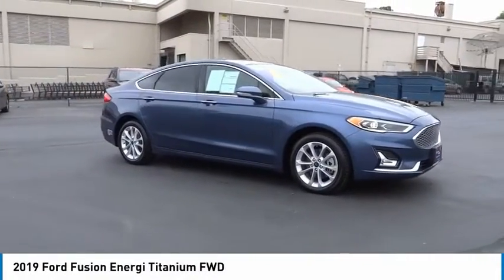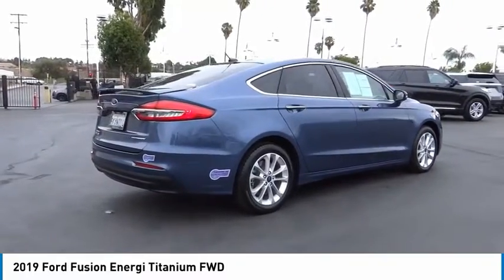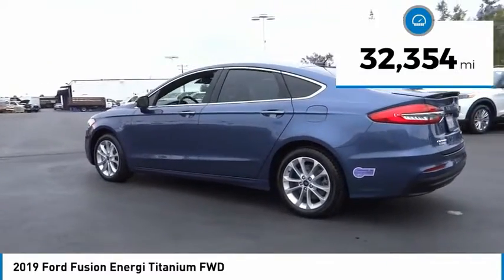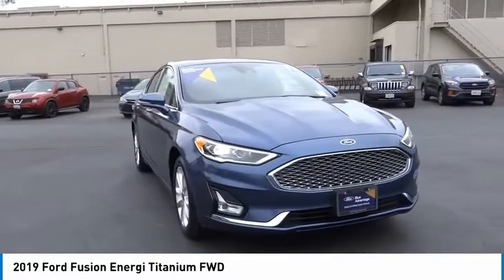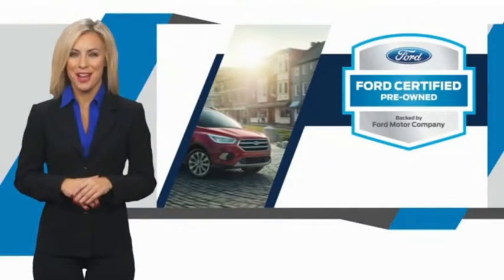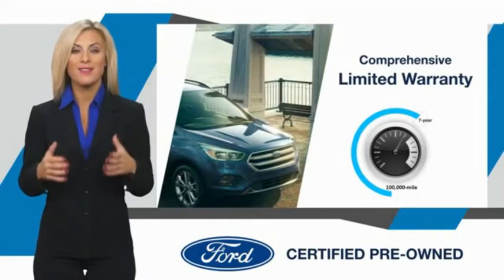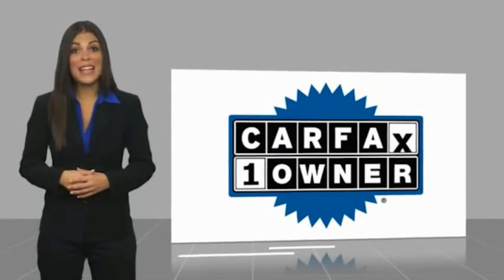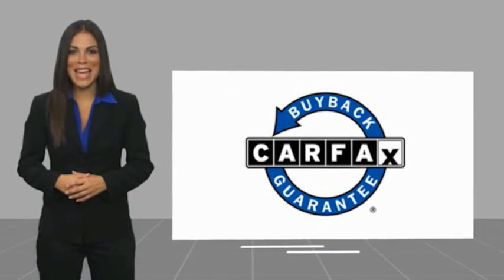2019 Ford Fusion Energi ORANGE TUSTIN PLACENTIA FULLERTON ORANGE COUNTY 00P15842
2019 Ford Fusion Energi Titanium FWD

Villa Ford
2550 N. Tustin St.

VILLA FORD PROUDLY SERVICING ORANGE, TUSTIN, PLACENTIA, FULLERTON, ORANGE COUNTY, & SURROUNDING SOUTHERN CALIFORNIA LOCATIONS. THIS BLUE 2019 Ford FUSION ENERGI IS EQUIPPED WITH A I4 Hybrid, AUTOMATIC TRANSMISSION, AND RECEIVES AN ESTIMATED . CONTACT VILLA FORD AT TO SCHEDULE A TEST DRIVE AND TAKE THIS 2019 Ford FUSION ENERGI HOME TODAY, OR VISIT OUR SHOWROOM CONVENIENTLY LOCATED AT 2550 N. TUSTIN ST. ORANGE, CA 92865. STOCK #: 00P15842 | 2019 Ford Fusion Energi Titanium FWD ALLOY WHEELS SECURITY SYSTEM 2019 Ford FUSION ENERGI Titanium FWD Recent Arrival! I4 Hybrid. Titanium 2019 Fusion Energi Ford FWD - Only $500 Down (OAC) eCVT Clean CARFAX. Blue I4 Hybrid 4D Sedan Only $500 Down (OAC). Over 150 pre-owned vehicles available. STOCK #: 00P15842 | VIN: 3FA6P0SU5KR268833 | 2019 Ford Fusion Energi Titanium FWD ALLOY WHEELS SECURITY SYSTEM Villa Ford